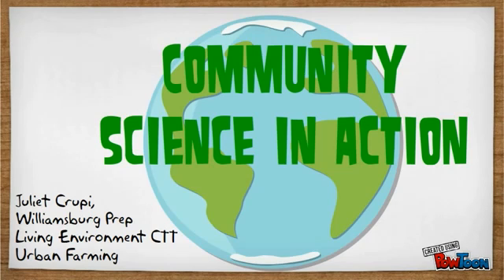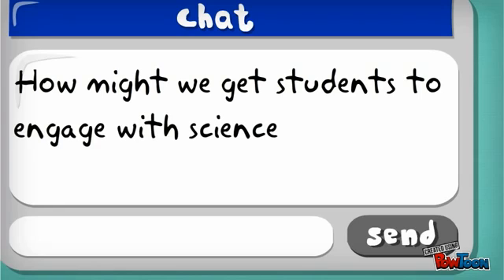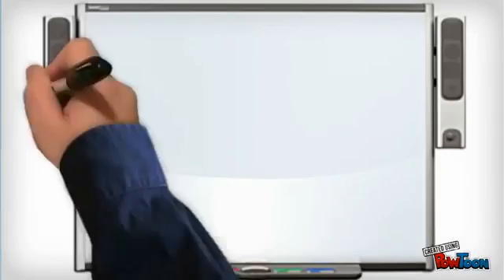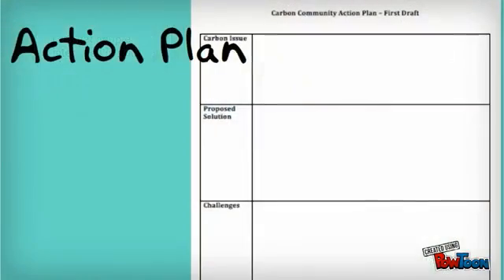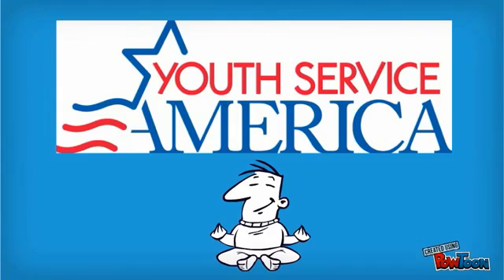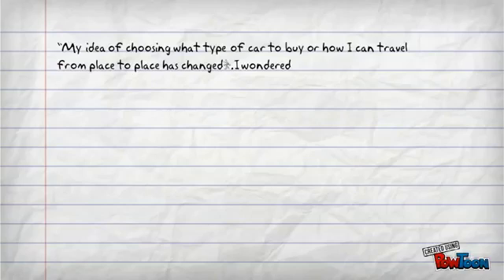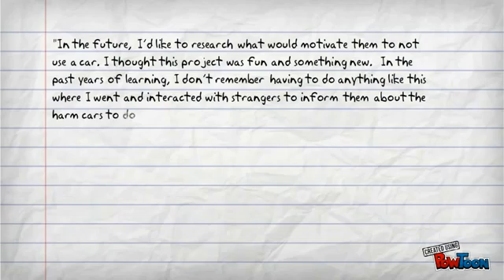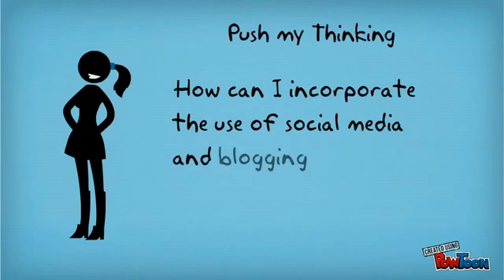Roots & Shoots Educator Spotlight: Community Science in Action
High school teacher Juliet Crupi and her students used Roots & Shoots community mapping to evaluate CO2 in their community and develop a “Carbon Community Action Plan.” Learn about the process, the challenges they faced, and the impact on the community and the students themselves! Watch until the end to hear Juliet’s tips for teachers.